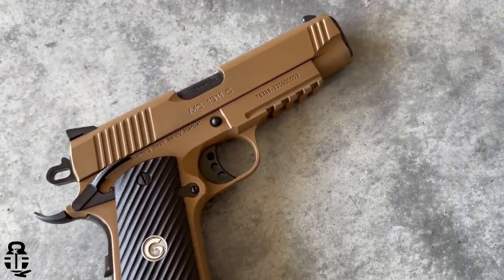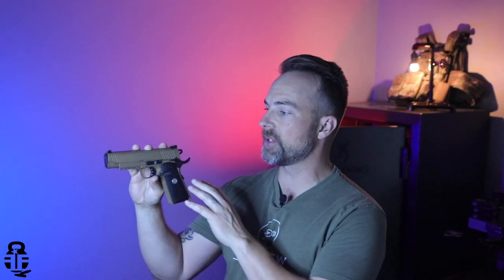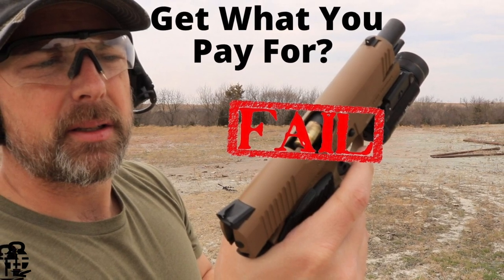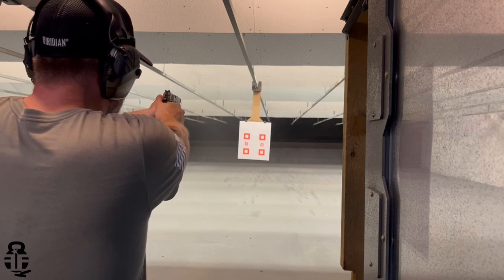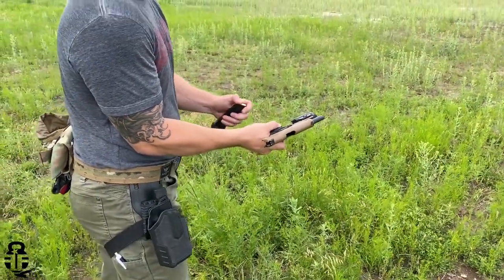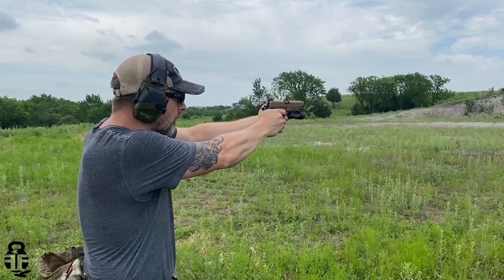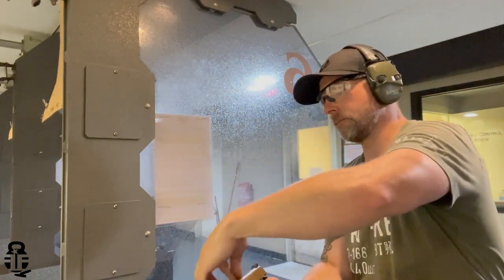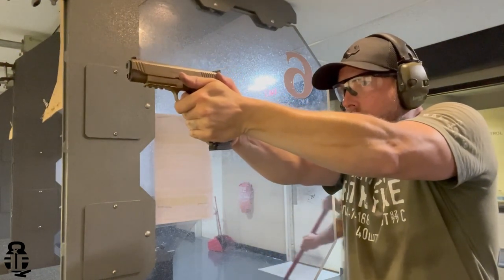Girsan MC1911C from EAA - UPDATE VIDEO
The Girsan MC1911C was shipped into EAA under a warranty claim but, was it fixed? This video we'll look at the good, bad and ugly of my experience getting this 1911 running.